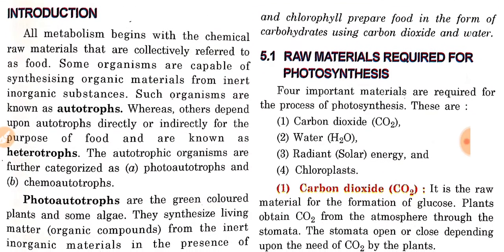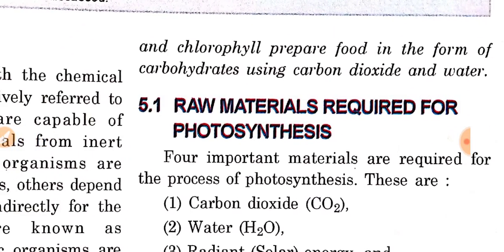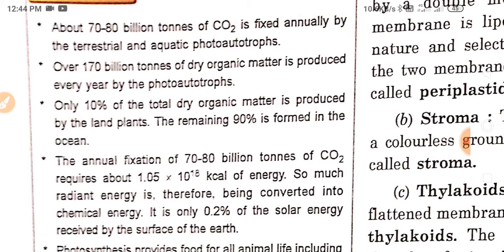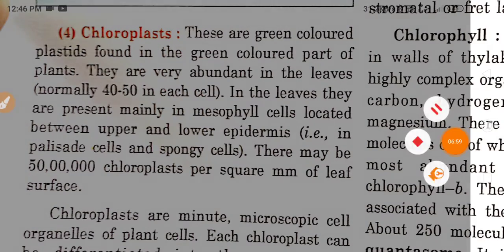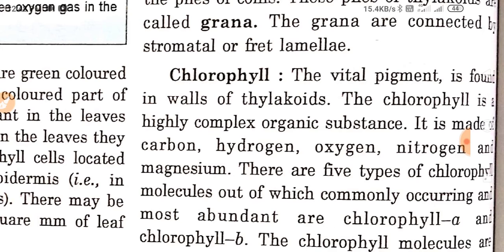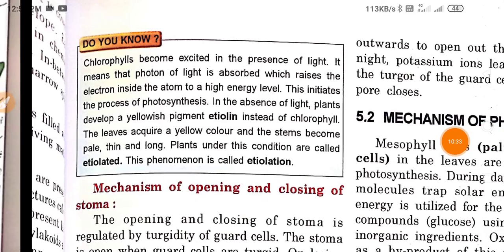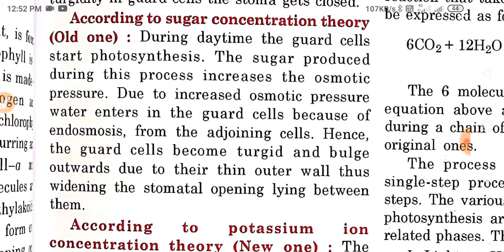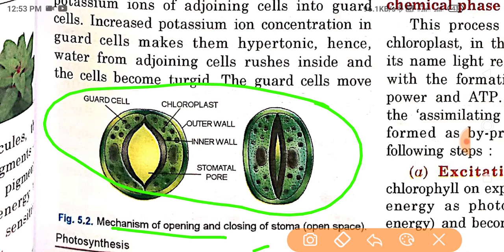ICSE Class 10: Photosynthesis : Introduction, Raw materials for photosynthesis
In this video we will understand about the process of photosynthesis and raw materials needed for this process.
icse board,
icse class 10 biology,
icse virtual learning series,
icse class 10 chemistry,
icse cbse learning,
icse and cbse,
icse argumentative essay,
icse accounts class 11,
icse and cbse learning,
icse and cbse difference,
icse acid base salt,
icse accounts class 12,
icse analytical chemistry,
icse biology class 10,
icse board kya hota hai,
icse board class 1,
icse biology class 9,
icse biology class 10 circulatory system,
icse board exam 2021,
icse board class 6,
g & b icse mathematics,
icse class 9,
icse class 10 geography,
icse delhi,
icse delhi board,
icse delhi channel,
icse duplicate marksheet online,
icse details,
icse daffodils poem,
icse digilocker,
icse debate competition,
icse english,
icse english language class 10,
icse english grammar,
icse english literature class 10,
icse english grammar class 10,
icse english class,
icse exam 2020,
icse english literature class 10 short stories,
icse further reduced syllabus,
icse full form,
icse further reduced syllabus class 10,
icse formal letter format 2020,
icse further reduced syllabus chemistry,
icse first world war,
icse further reduced syllabus maths,
icse further reduced syllabus history,
icse geography class 10,
icse geography,
icse geography class 9,
icse geography class 10 climate of india,
icse geography class 10 topography,
icse geography class 10 natural vegetation,
icse geography class 10 water resources,
icse geography class 10 mineral resources,
l k g icse,
icse history class 10,
icse hindi class 10 sahitya sagar,
icse history,
icse history class 10 first world war,
icse hindi,
icse history class 9,
icse history class 10 chapter 2,
icse hindi class 10 sahitya sagar bhed aur bhediya,
icse konsa board h,
icse board kya h,
icse informal letter format 2020,
icse isc,
icse improvement exam,
icse information,
icse inspection,
icse important questions,
icse in tamil,
cse interview,
icse java,
icse java class 10 complete reference,
icse java 100,
icse java programming,
icse java class 9,
icse jokes,
icse java programs for class 10,
icse jee,
icse ka full form,
icse kannada,
icse kya hai,
icse kharche mein roj karu su,
icse ka matlab kya hota hai,
icse kya hota hai,
icse ka matlab,
icse kannada natya mayuri,
icse live classes,
icse latest news,
icse learning,
icse latest updates,
icse letter writing format 2020,
icse live stream,
icse learning app